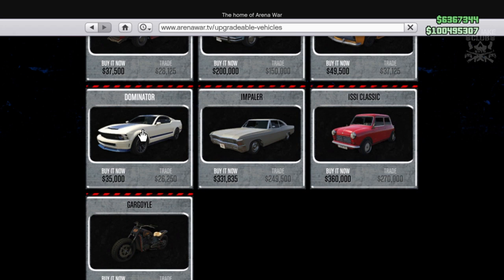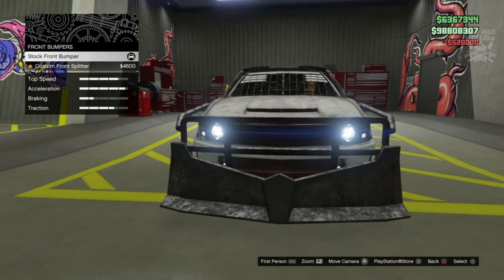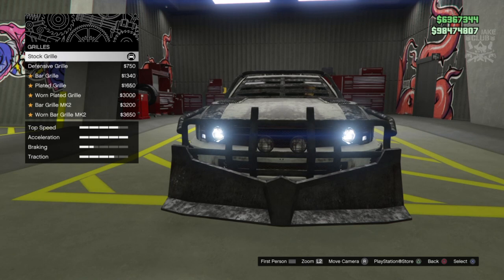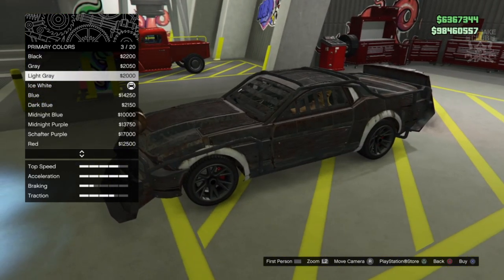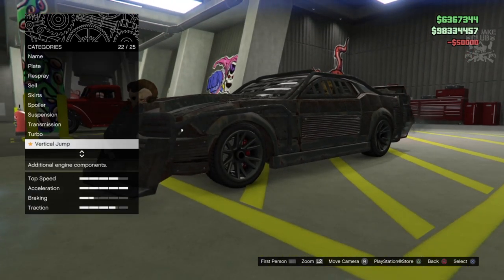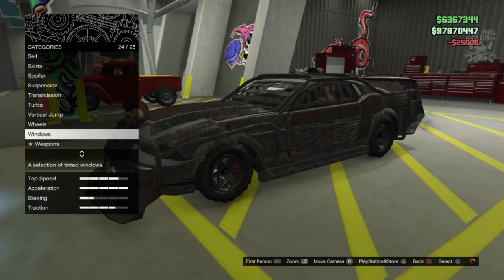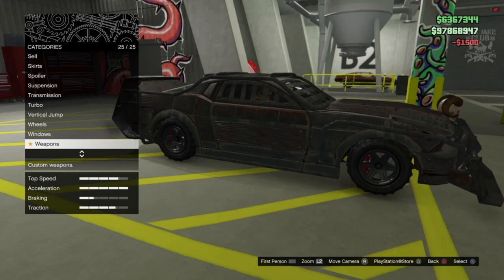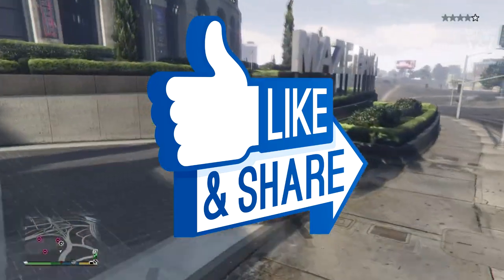Apocalypse Dominator | Full Car Customization + Review | Should You Buy? (GTA 5 ARENA WAR DLC)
In this video I will be building and reviewing the Apocalypse Dominator